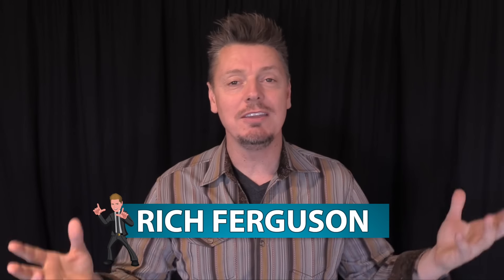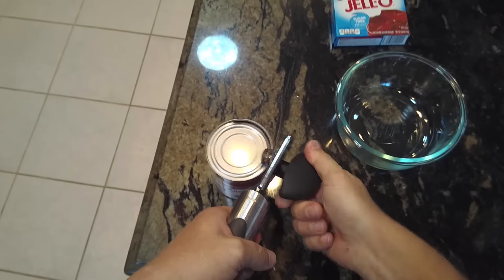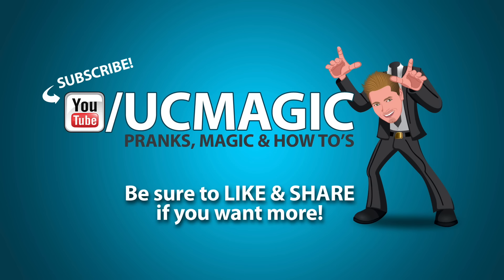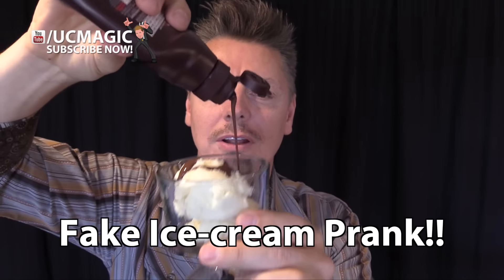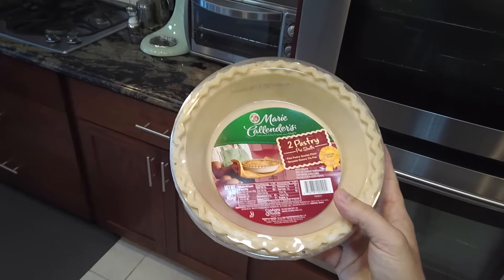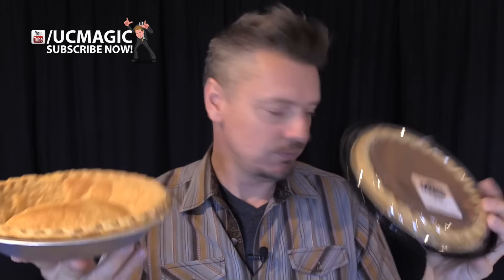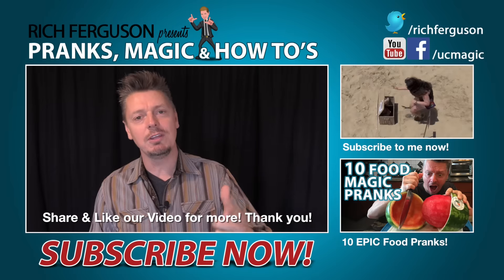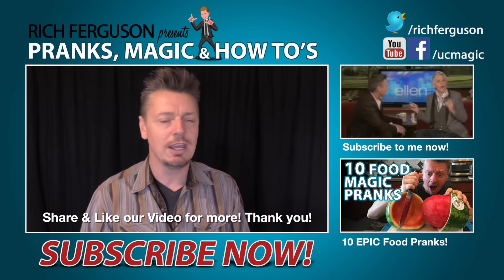10 TOP Holiday Dinner Pranks on Family!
10 easy and fun Thanksgiving Dinner magic pranks with food for the HOLIDAYS, Xmas, Thanksgiving or anything!!

Rich Ferguson is a mentalist specializing in human behavior and travels globally for exclusive events. Rich creates or helps with fun YouTube videos as a serious hobby and absolutely loves sharing content with you. Besides working on TV shows, managing several entertainers, managing numerous products and inventions, doing workshops on body language and speaking for at-risk youth groups Rich is a father of twins - boy and girl. With all of his "spare" time, he makes original videos for you.